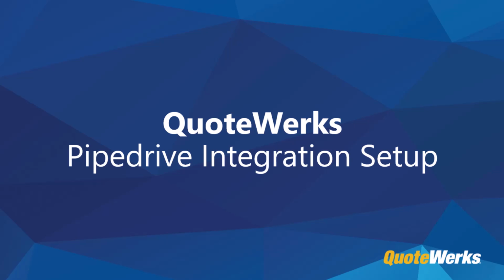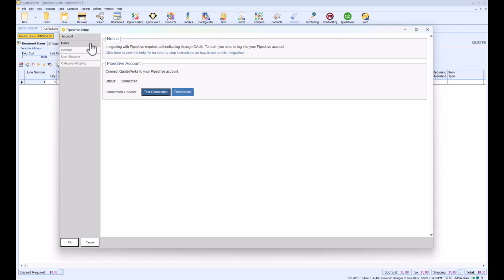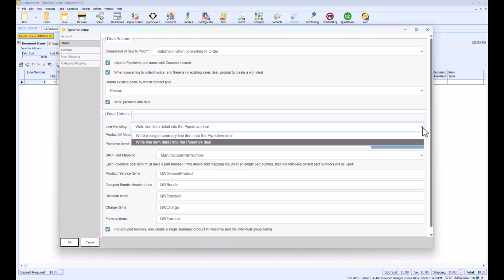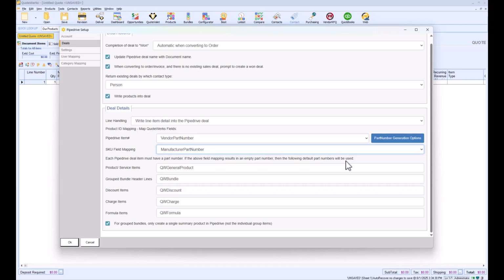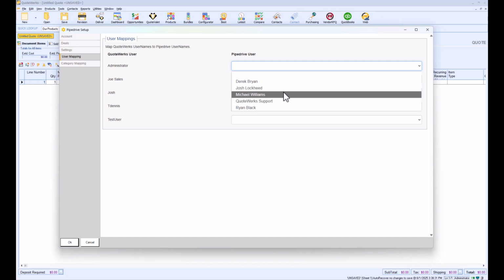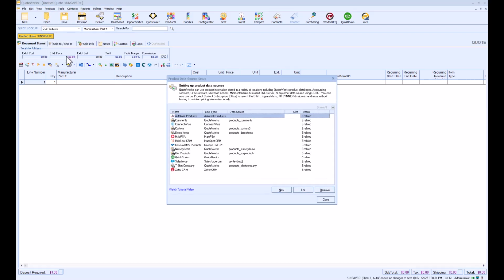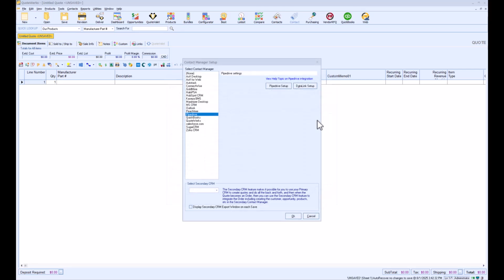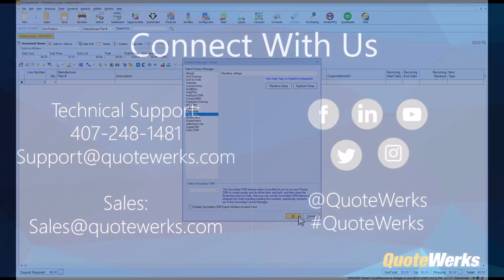Pipedrive Integration Setup | QuoteWerks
In this video we walk through the steps needed to set up the Pipedrive integration in QuoteWerks. This includes integration points such as searching and pulling in Pipedrive contacts, creating and updating Pipedrive sales deals, attaching additional documentation to the deal, sharing nonstandard field data across systems, and interacting with the Pipedrive product database from inside of QuoteWerks.